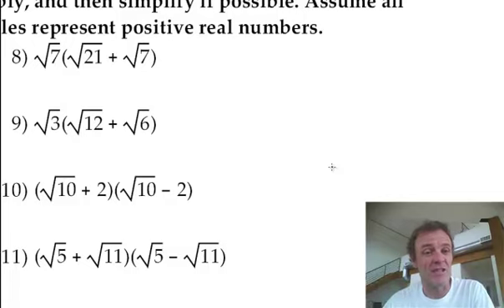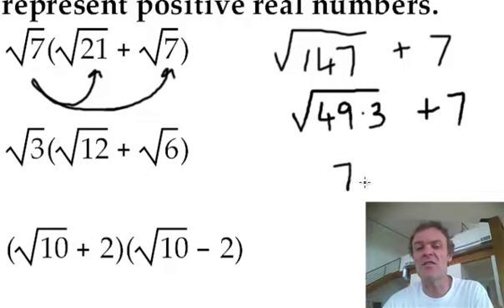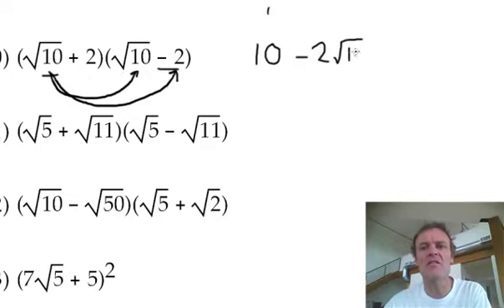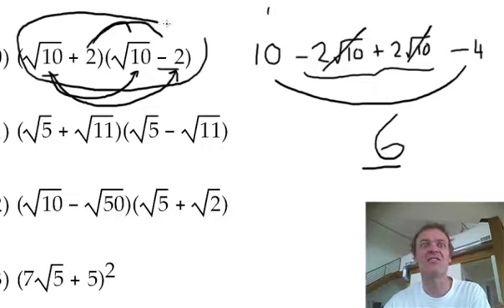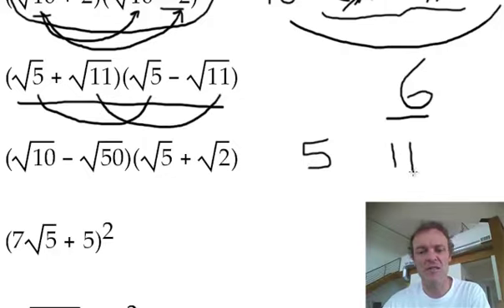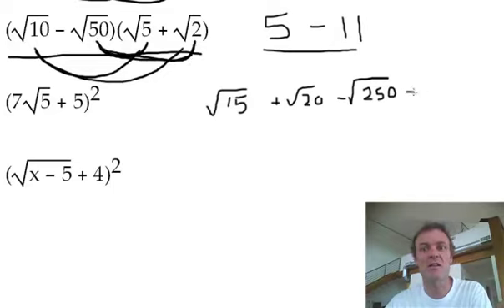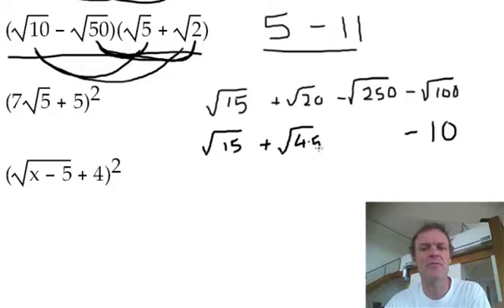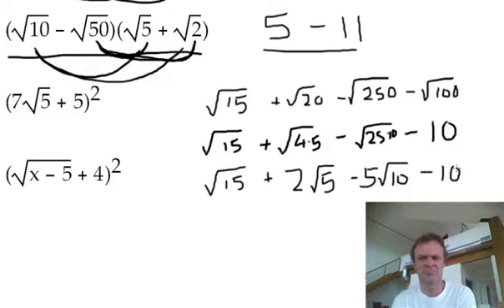Multiply and FOIL radicals